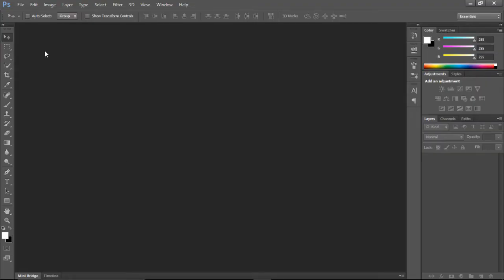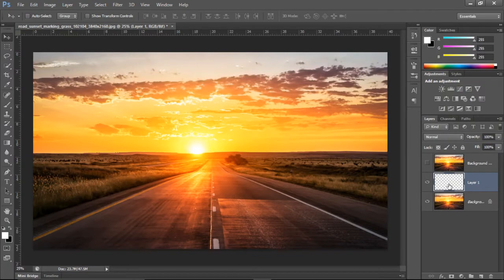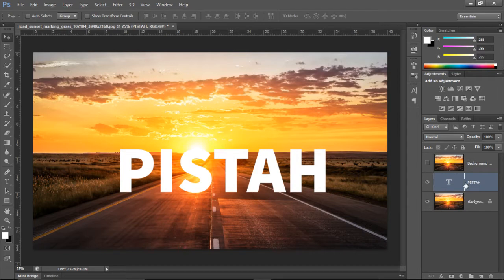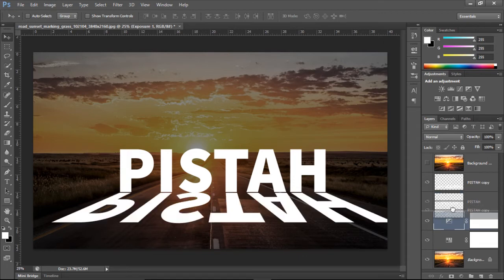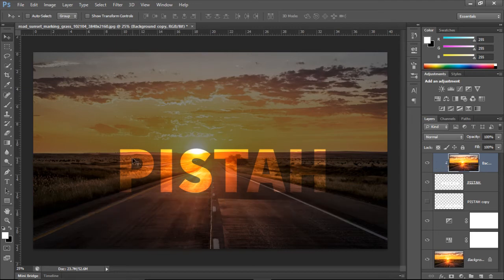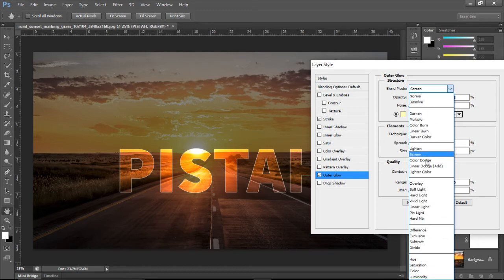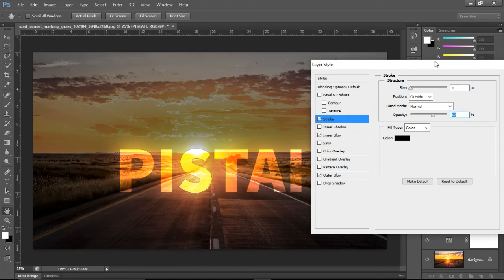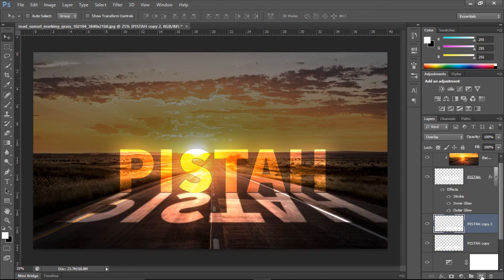Light Text Effect - Photoshop Tutorial ( Beginners) ~ Malayalam മലയാളം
Thanks for tuning in to PISTAH CORP

Malayalam tutorial for basic design techniques with the help of adobe Photoshop.

Comment your valuable suggestions to improve this channel ..